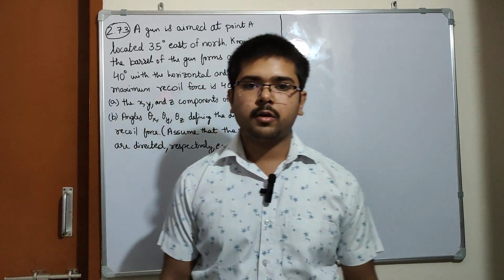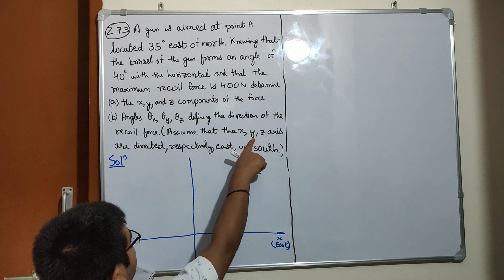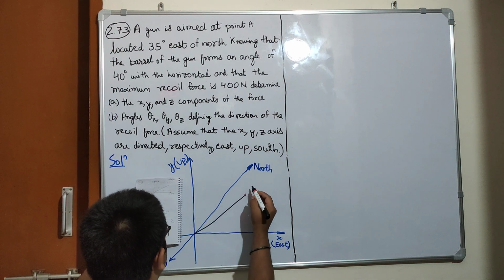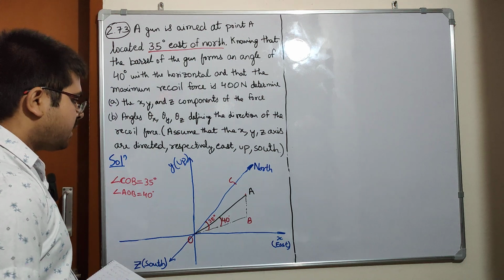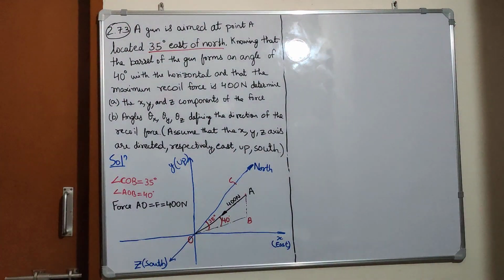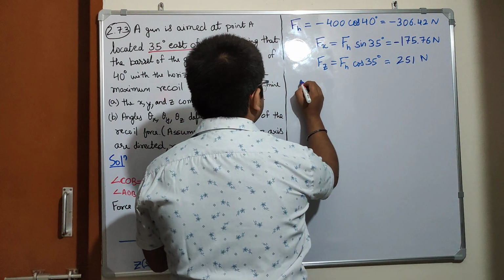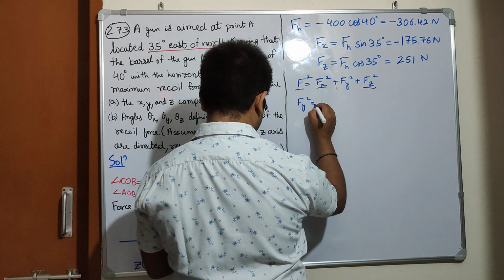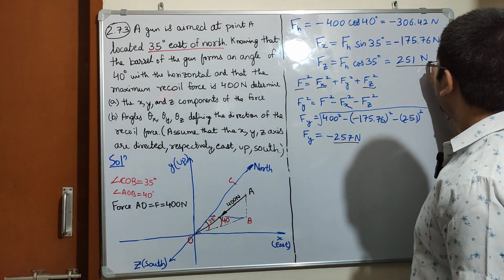Problem 2.73 Part a II A gun is aimed at point A located 35 deg. East of North. Knowing that the....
Problem 2.73 Part a II A gun is aimed at a point A located 35° east of north. Knowing that the barrel of the gun forms an angle of 40° with the horizontal and that the maximum recoil force is 400 N, determine (a) the x, y, and z components of that force, (b) the values of the angles Ox 0y, and Oz, defining the direction of the recoil force. (Assume that the x, y, and z axes are directed, respectively, east, up, and south.)